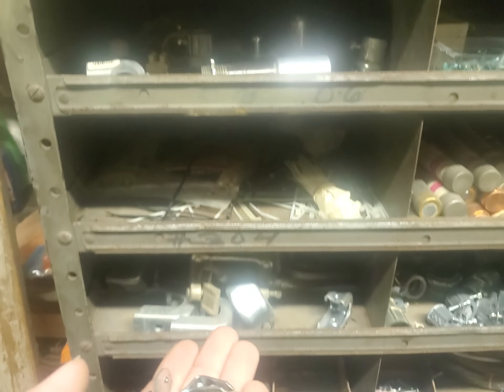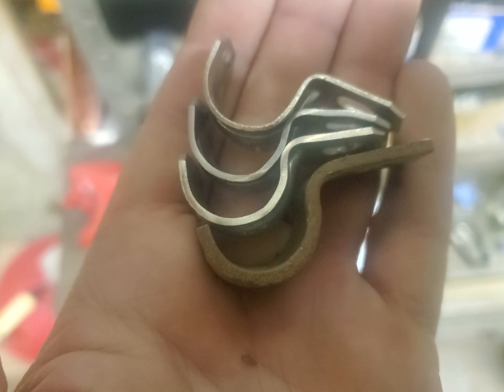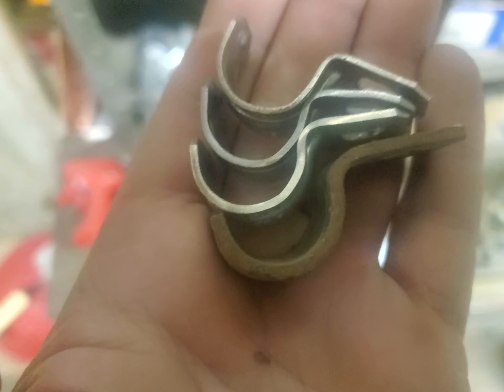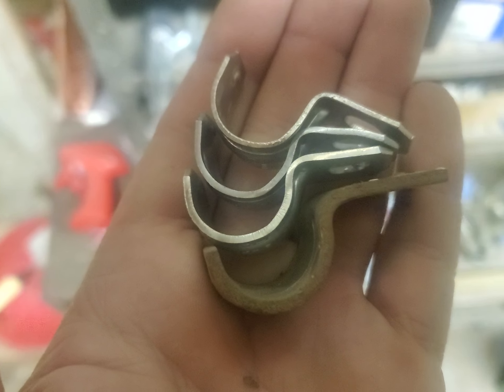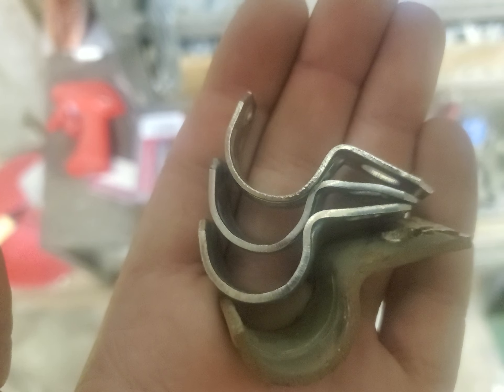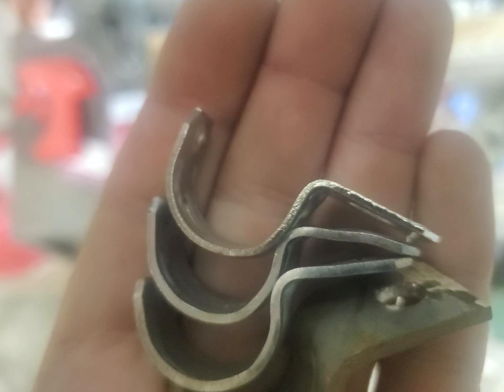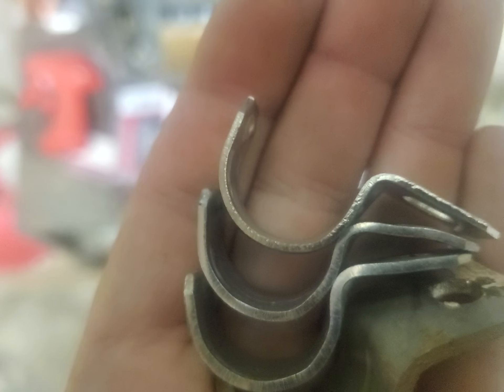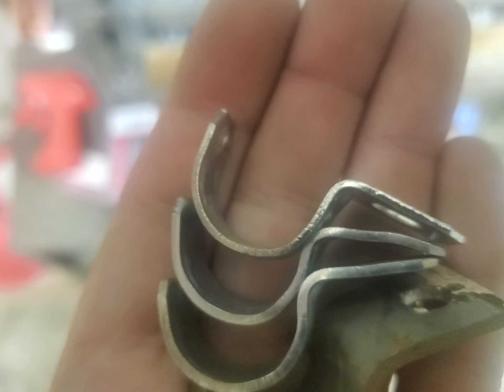Shrinkflation, shocking ! The new pipe clips suck